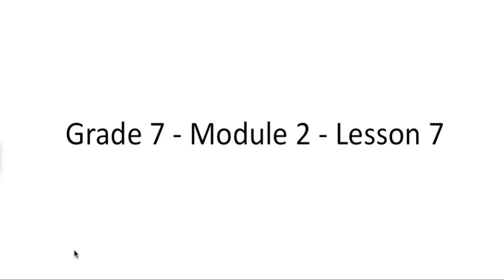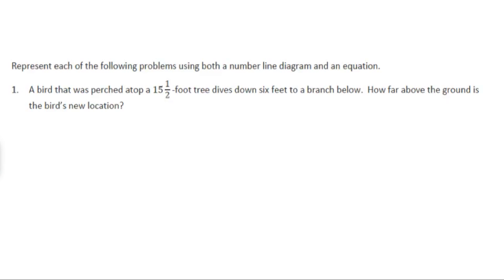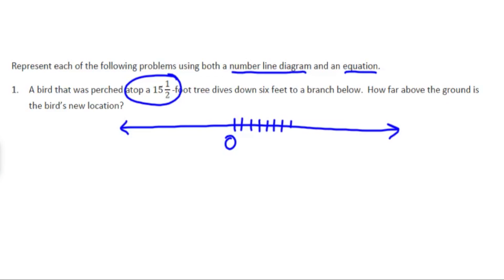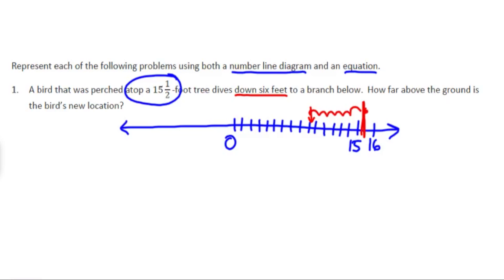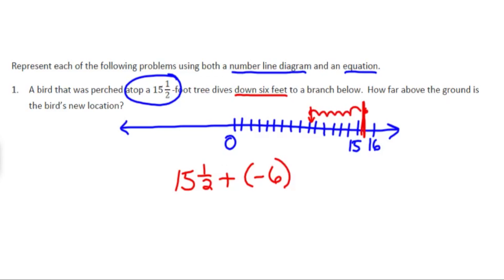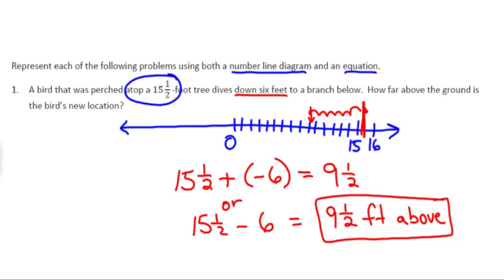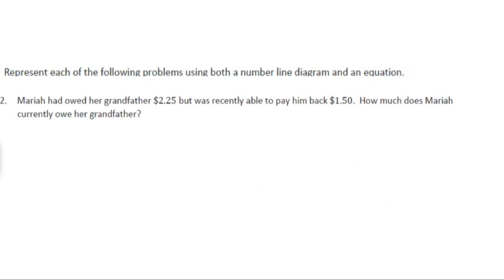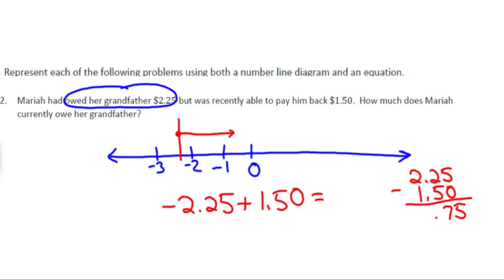Grade 7 Module 2 Lesson 7